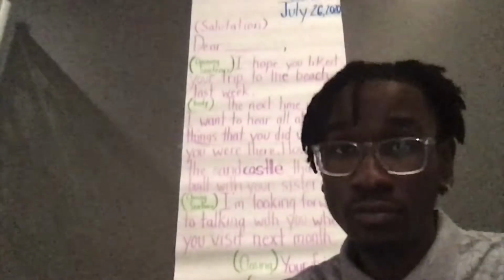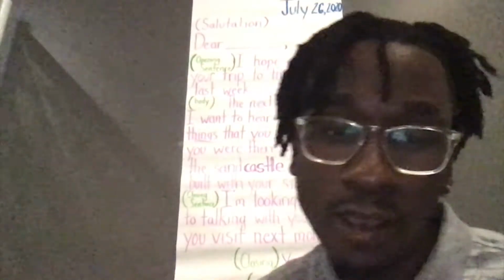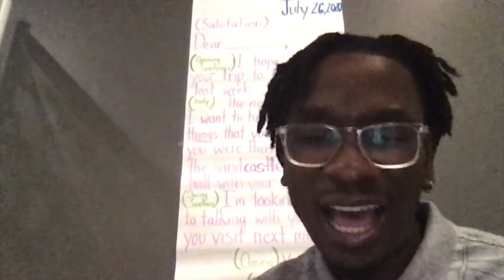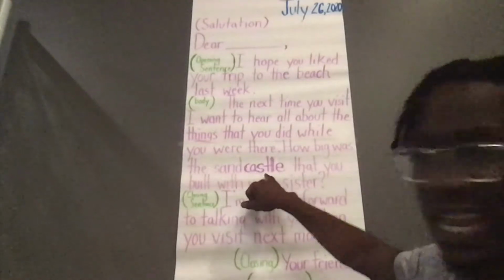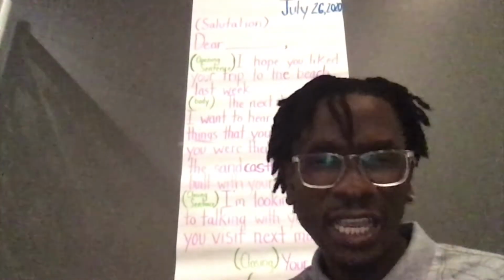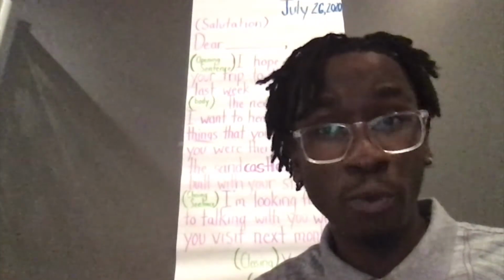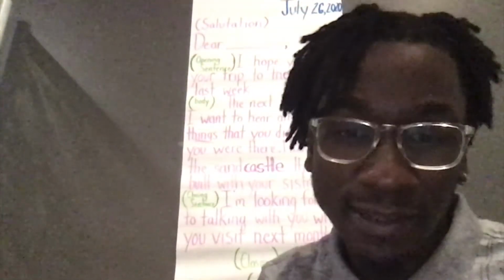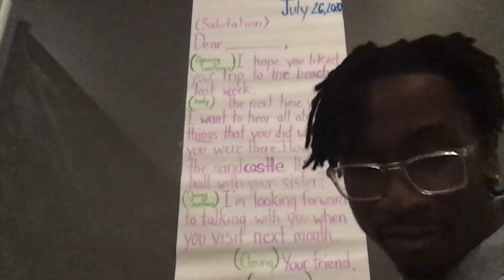October 7, 2020_2nd Writer's Workshop